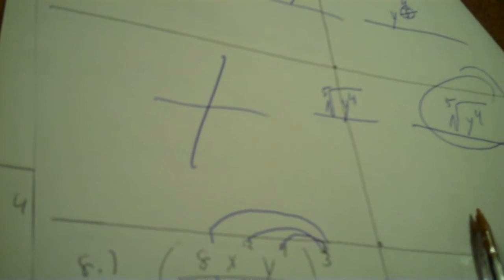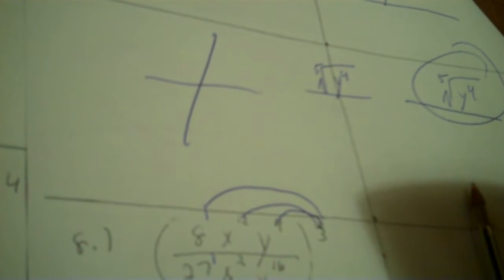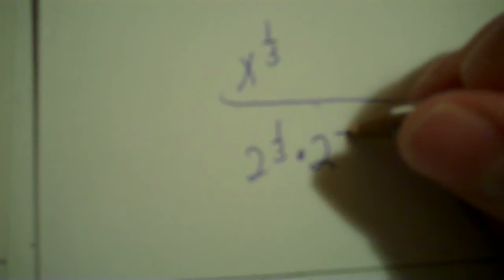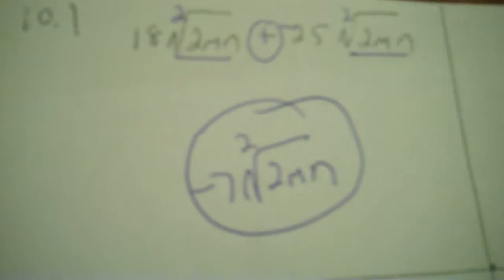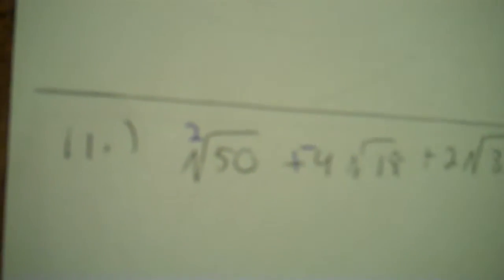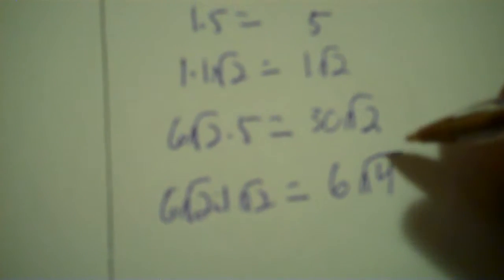Algebra 2 Unit 6A R3